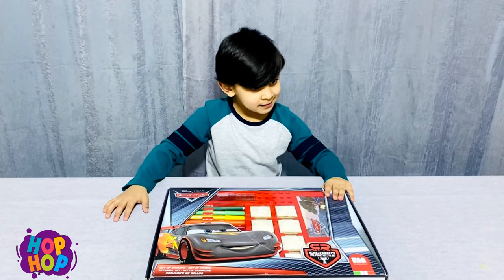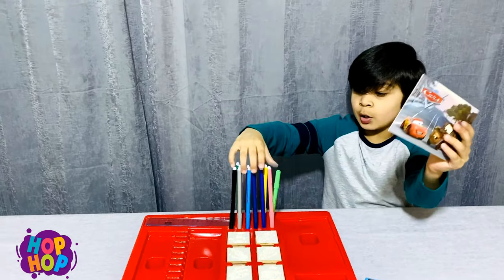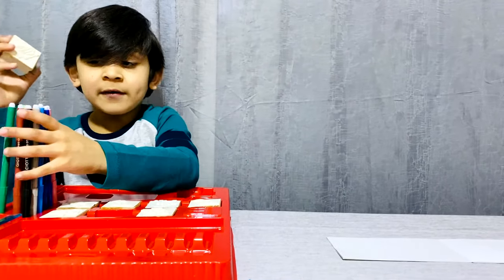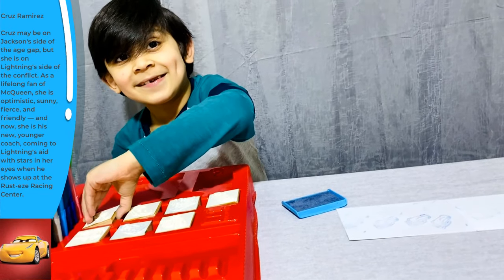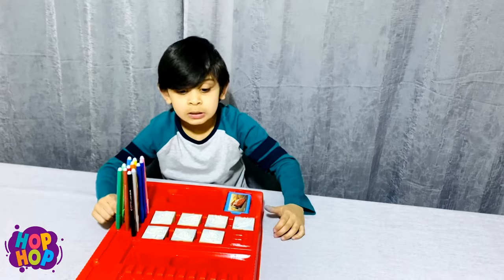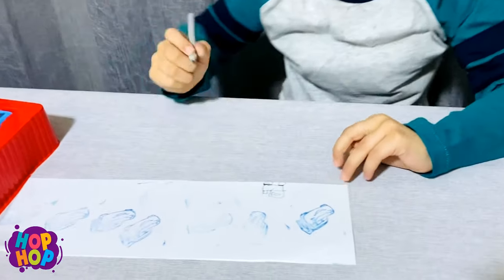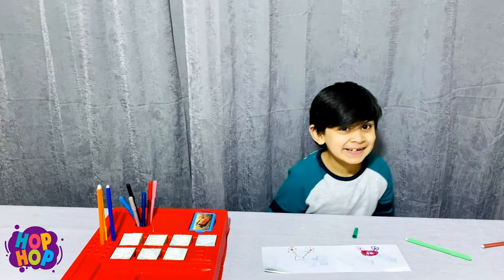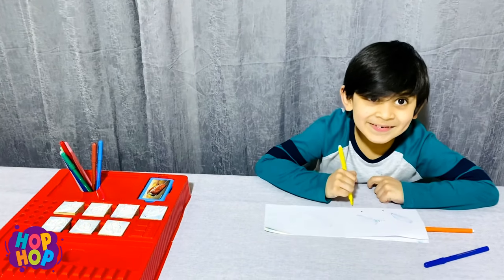unboxing Disney cars stationery kit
UNBOXING Multi print Disney Cars Rubber Stamp Big Box

This video is only meant for learning  purpose.

Video is recorded under parents supervision.